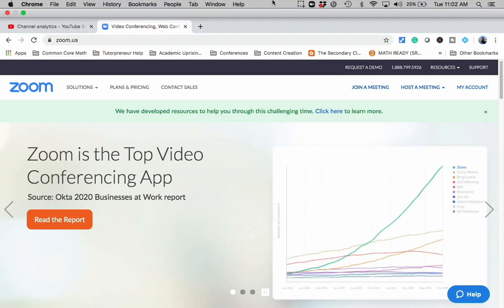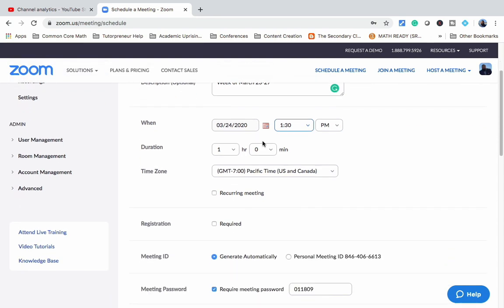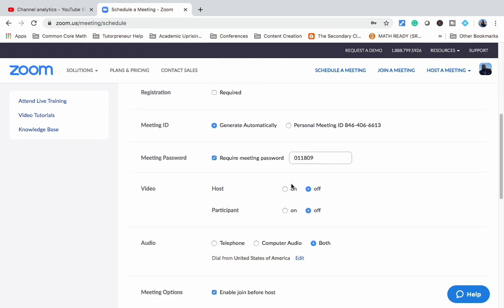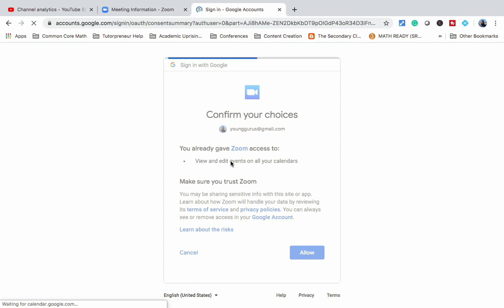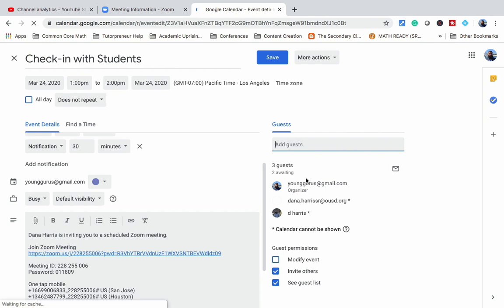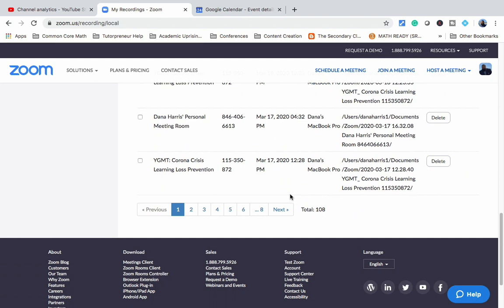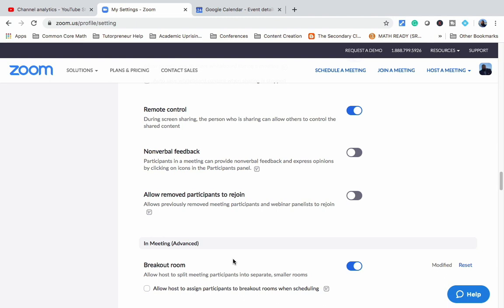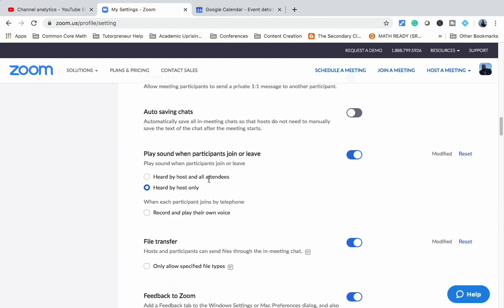Best Online Math Tutor | How to Use Zoom For Meetings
Here is a short tutorial to help teachers and professionals on how to use zoom for your virtual meetings as we are all adjusting to social distances and working from home during the Coronavirus Pandemic.